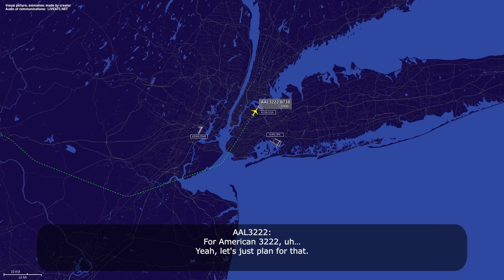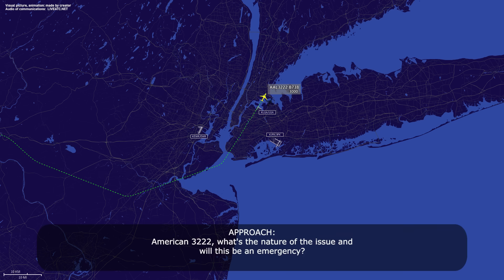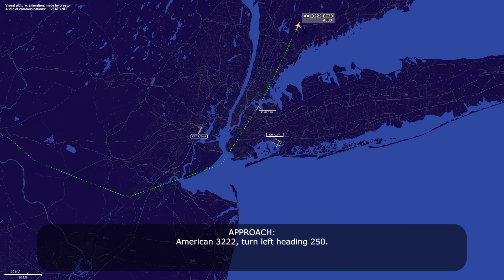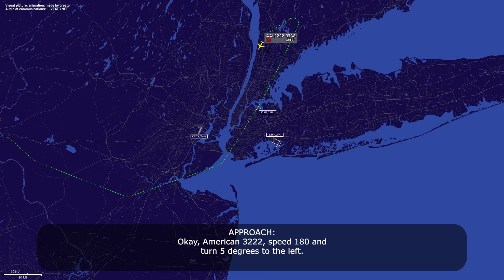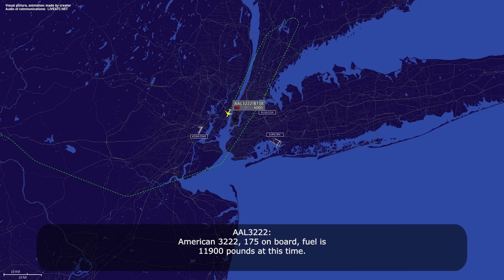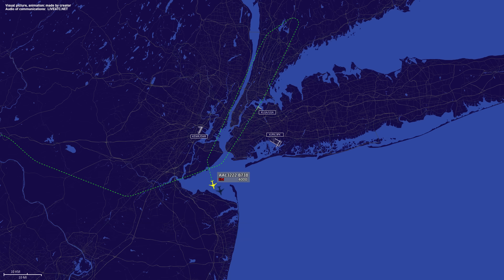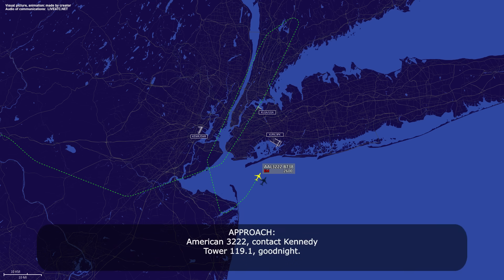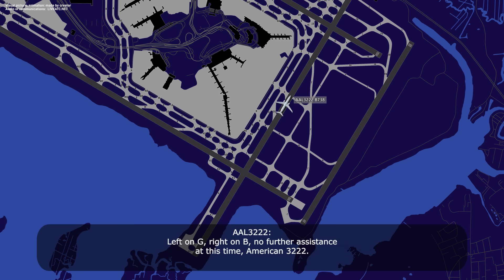Long runway requested. American B737 diverts to JFK due to Hydraulic System failure. Real ATC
THIS VIDEO IS A RECONSTRUCTION OF THE FOLLOWING SITUATION IN FLIGHT:

31-JUL-2025. An American Airlines Boeing 737-800 (B738), registration N317PG, performing flight AAL3222 / AA3222 from New Orleans International Airport, LA (USA) to New York LaGuardia Airport, NY (USA) was on final at LaGuardia Airport when the flight crew went around and reported hydraulic system failure. Later the pilots declared an emergency and requested to divert to New York John F. Kennedy Airport, NY (USA) because they needed to land on longer runway. As the result the airplane landed safely on runway 4 left and after that continued taxi to the gate. This airplane (N317PG) returned to the service on 04-AUG-2025.

HOW I DO VIDEOS:
1) I monitor media, airspace, looking for any non-standard, emergency and interesting situation.
2) I find communications of ATC unit for the period of time I need.
3) I take only phrases between air traffic controller and selected flight.
4) I find a flight path of selected aircraft.
5) I make an animation (early couple of videos don’t have animation) of flight path and aircraft, where the aircraft goes on his route.
6) When I edit video I put phrases of communications to specific points in video (in tandem with animation).
7) Together with my comments (voice and text) I edit and make a reconstruction of emergency, non-standard and interesting situation in flight.